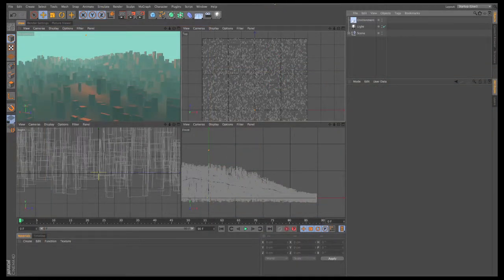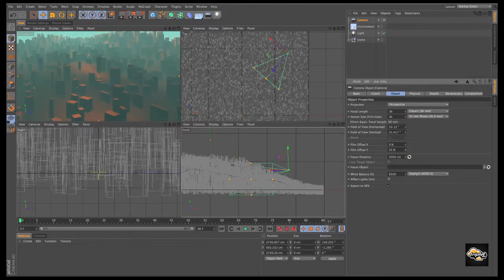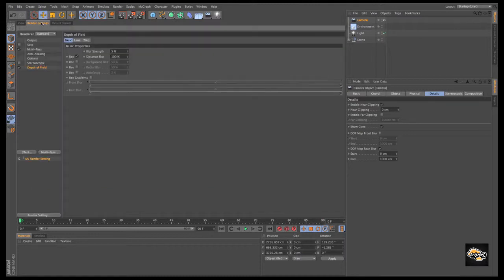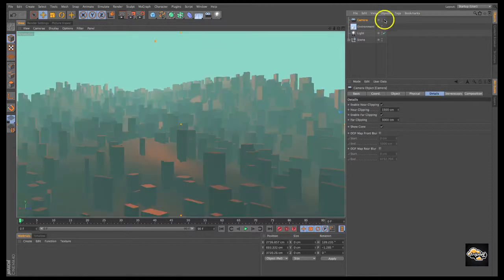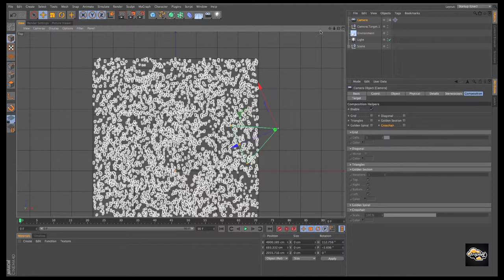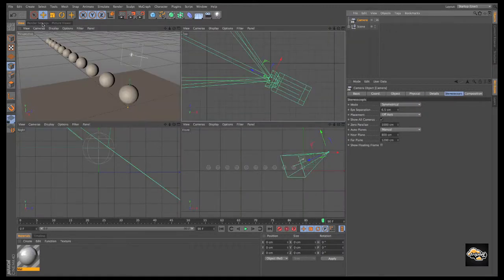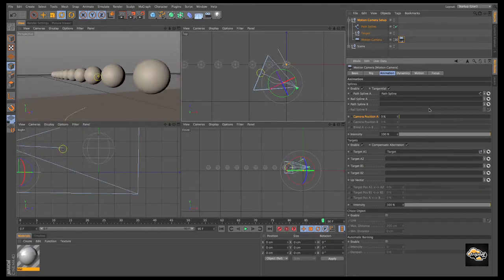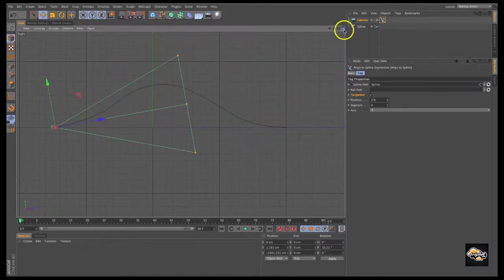07_Camera Tutorial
In this tutorial, you'll learn how the cameras work in Cinema 4D. The tools that will be covered are the camera object, target camera, 3D stereo camera, and motion camera.  I will explain focal length, white balance, depth of field, clipping, composition guides, and the align to spline tag.

Tutorial created by Pete Maric.